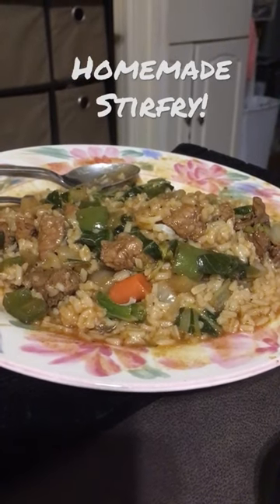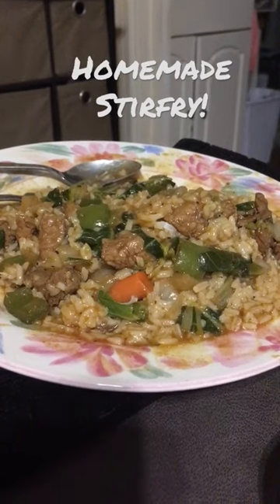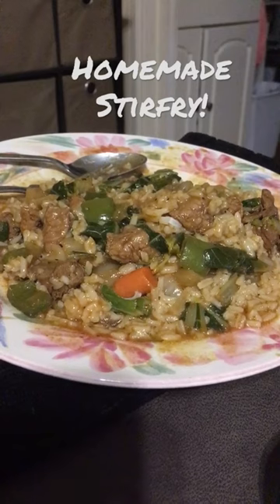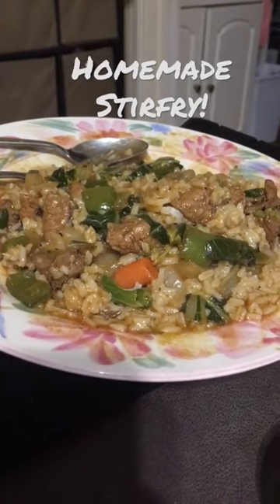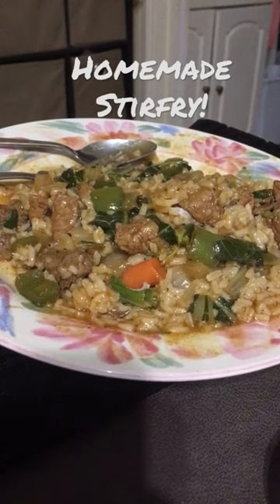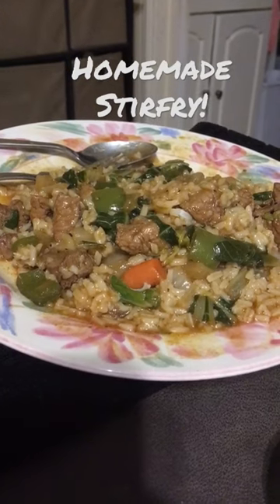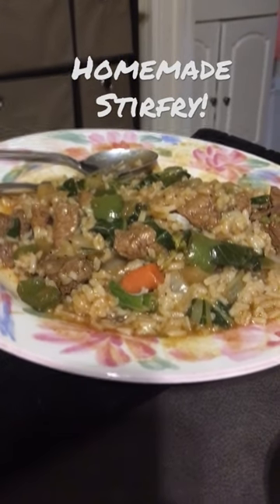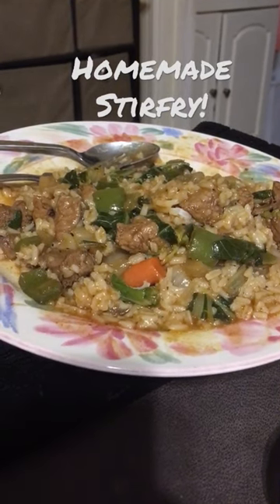Homemade Pork Stir Fry for Dinner!!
Hey everybody!  This is a wonderful meal that we make quite often.  We usually make it with two pounds of pork loin and a bunch of veggies, onion, garlic, carrots, peppers including a chili pepper or 2 or 3 if desired, cabbage or bok choy and then of course white rice.  The marinade for the meat is made with vegetable oil, soy sauce, paprika, garlic powder, ground ginger, salt and pepper.  Reserve the marinade after pulling the meat out to brown and add to it a slurry made with two cups of water and 2 tablespoons of corn starch.  After browning the meat, add the veggies and cooking until soft and then add the leftover marinade with the slurry mixture and boil to finish cooking and the slurry will help things thicken up into a really nice sauce.  Cook two cups of white rice with 4 cups of water according to the package directions.  This will make a nice batch for at least 4 people.  Enjoy!!

But in your hearts set Christ apart [as holy—acknowledging Him, giving Him first place in your lives] as Lord. Always be ready to give a [logical] defense to anyone who asks you to account for the hope and confident assurance [elicited by faith] that is within you, yet [do it] with gentleness and respect.

1 Peter 3:15

The Amplified Version of the Holy Bible

Laurie Latimer